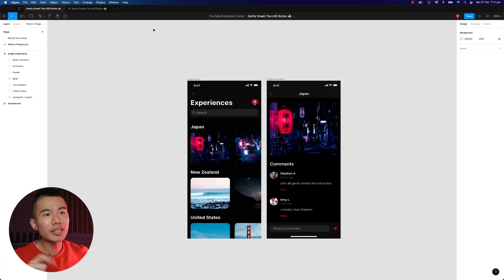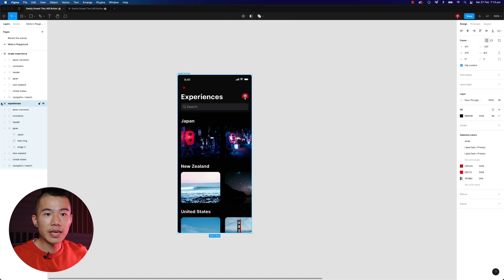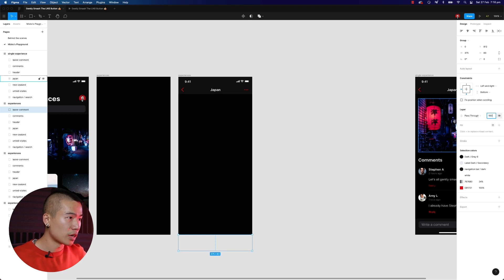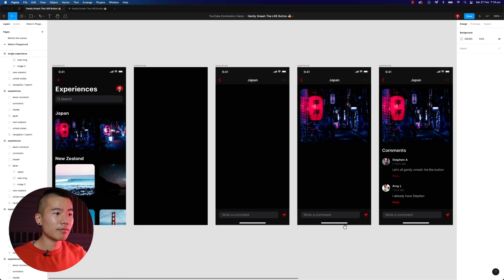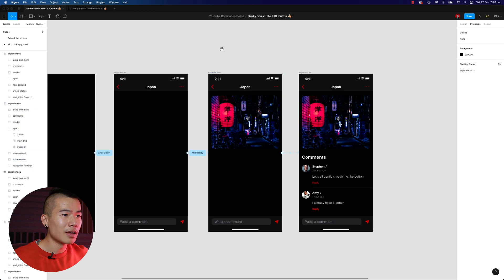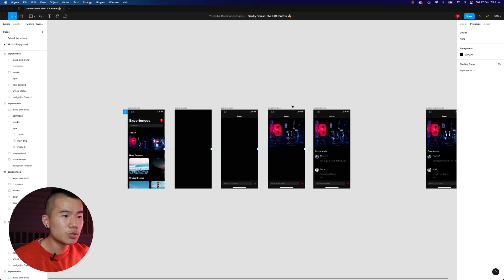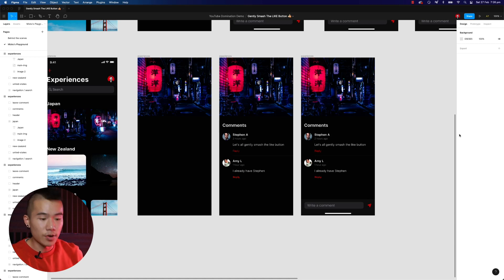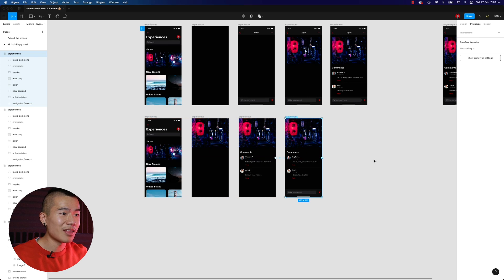Figma Tutorial: Smart Animate - Create UI & Web Animations (in 17 Minutes)